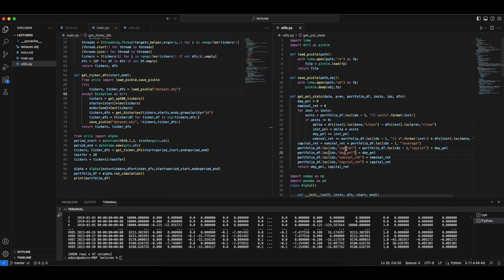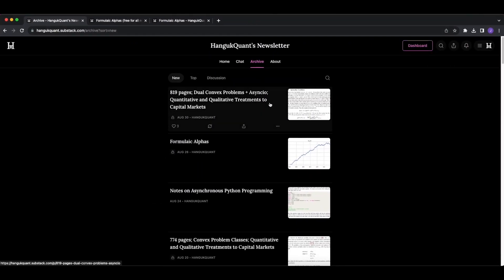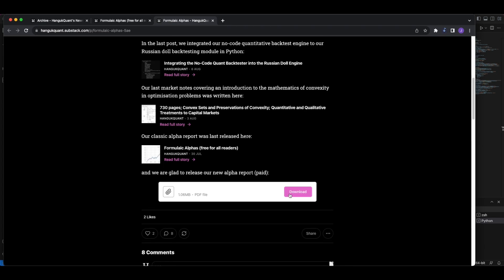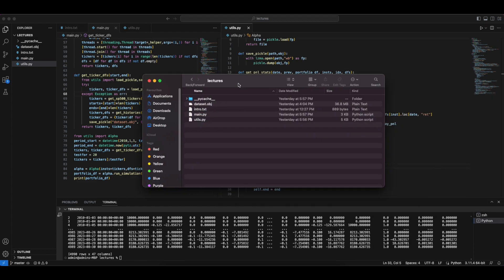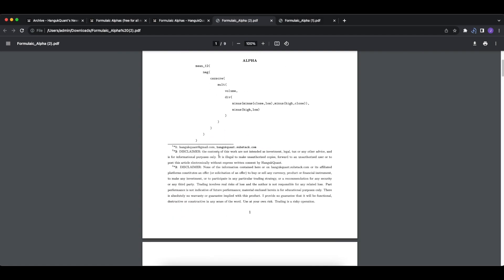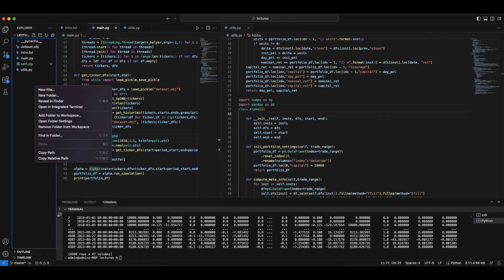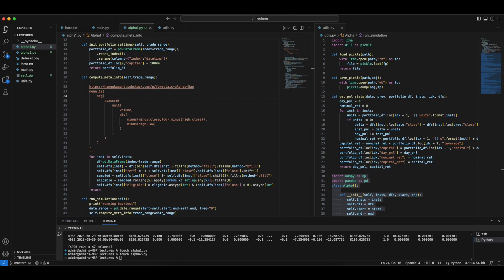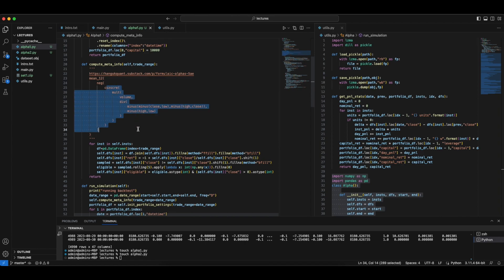Implementing Alpha Unit 1 (6/25)